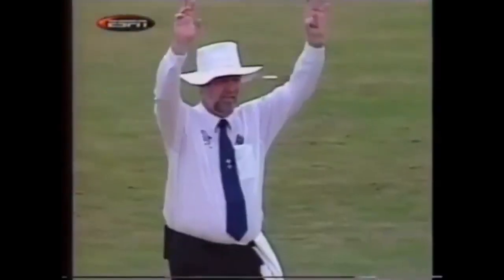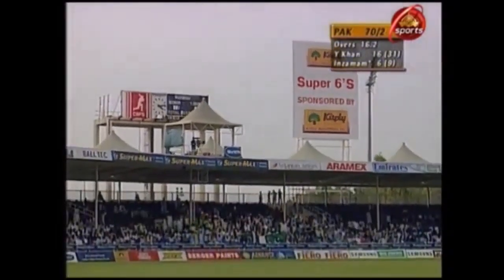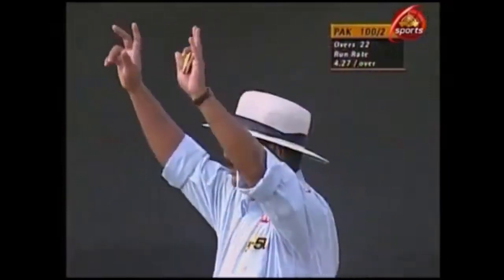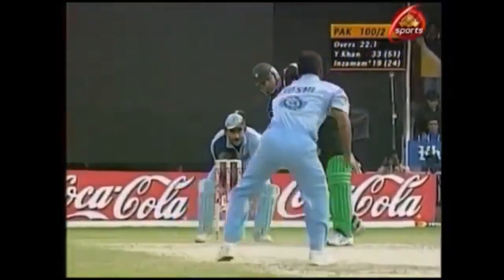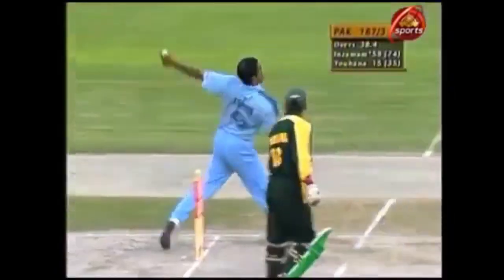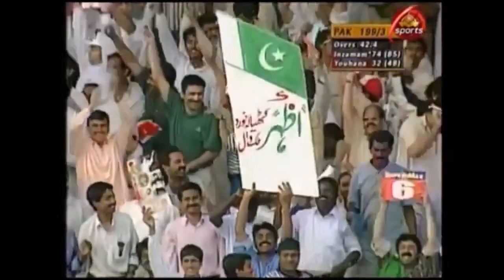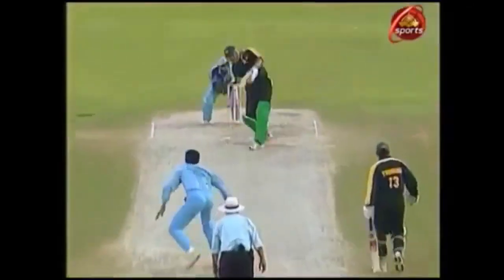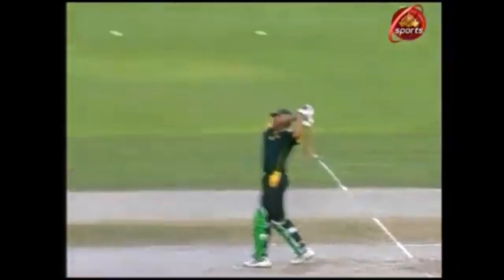Inzamam Ul Haq's Great Strokes